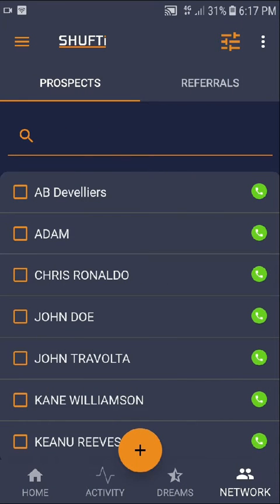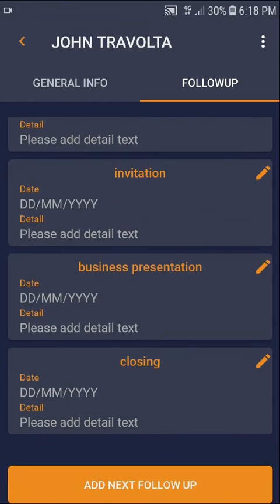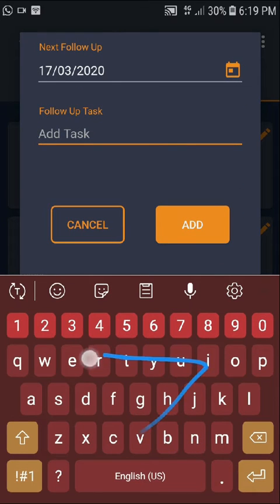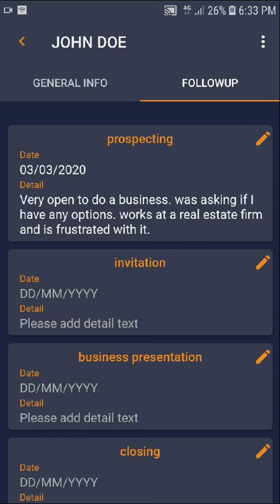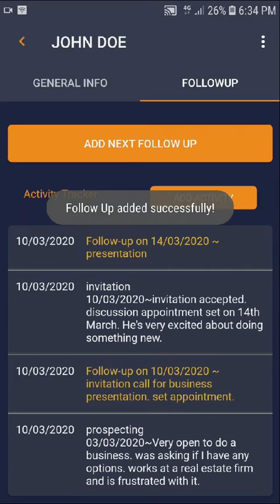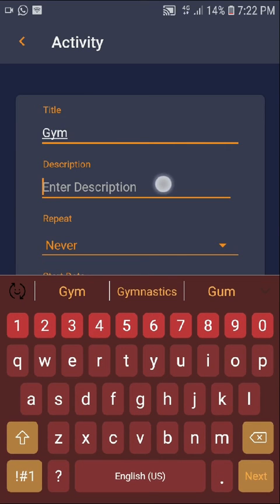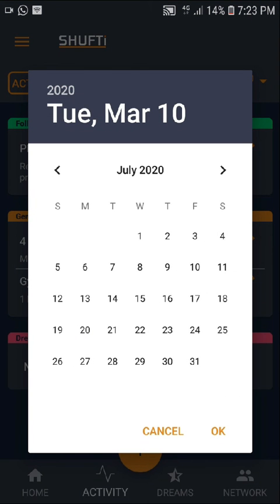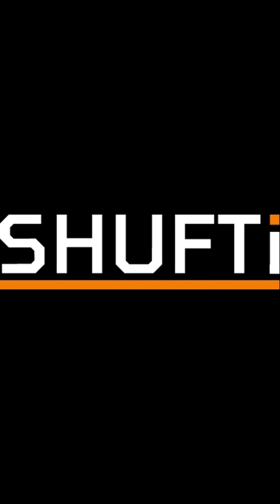REMINDERS FOR SUCCESS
Find out how Shufti can help you achieve Success.